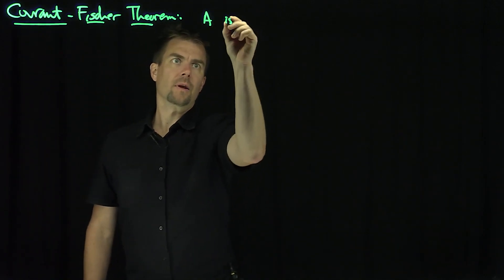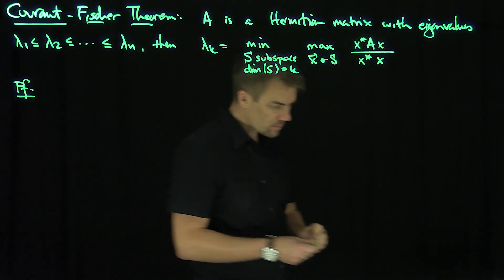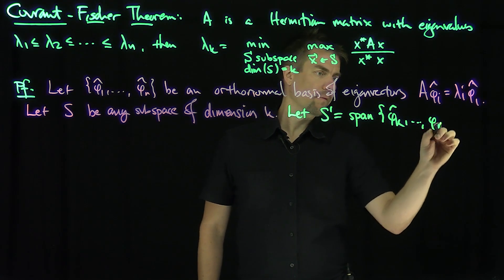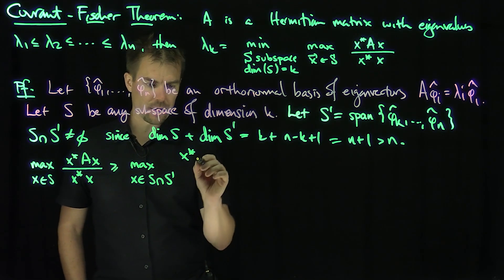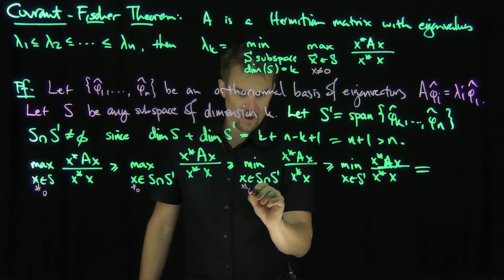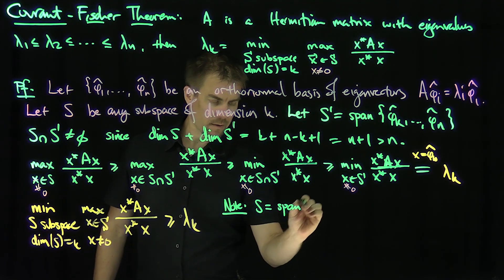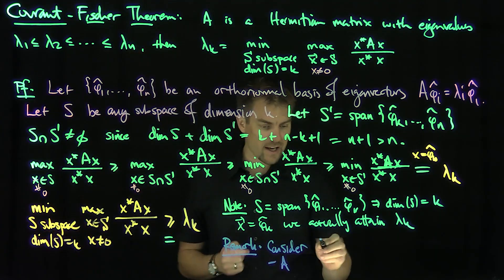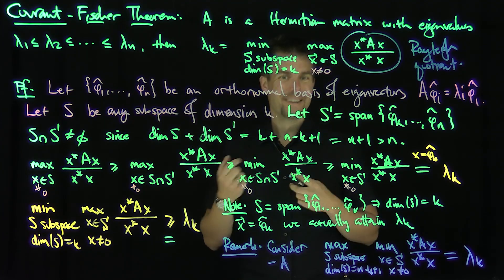Courant Fischer Min-Max Theorem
We prove the Courant-Fischer Min-Max Theorem. For a symmetric matrix A, we can arrange the real eigenvalues in increasing order. We know from Rayleigh's Theorem that the maximal eigenvalue can be achieved by maximizing the Rayleigh quotient. We sharpen this result by finding any of the eigenvalues by looking subspaces of increasing dimension.